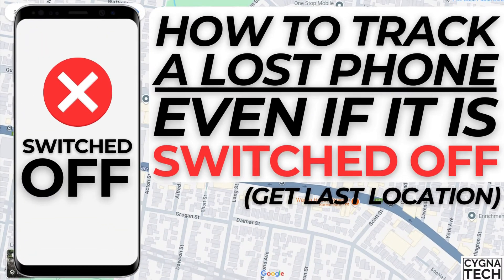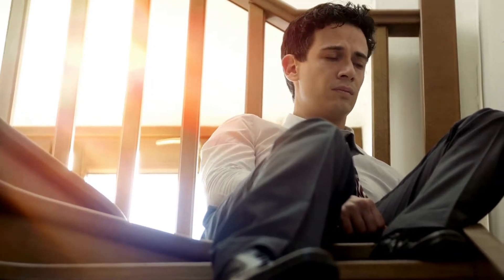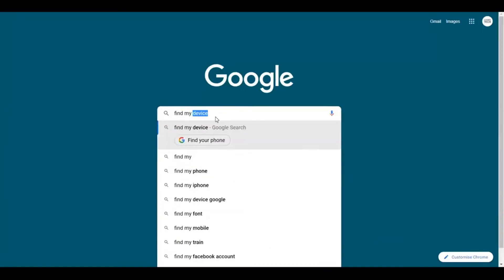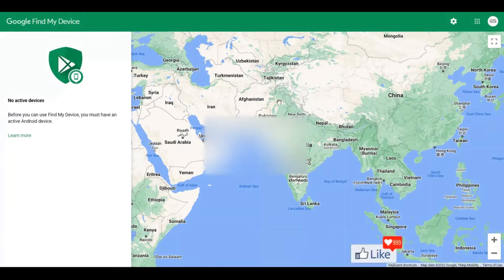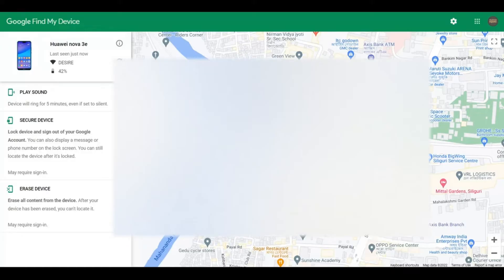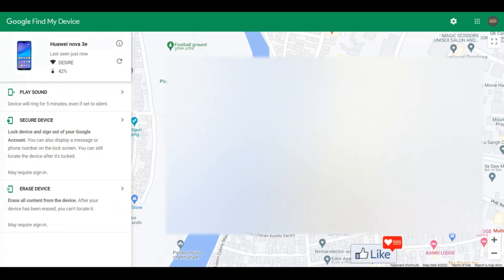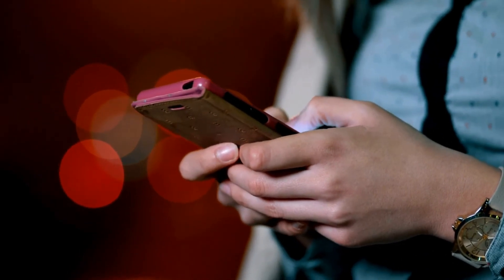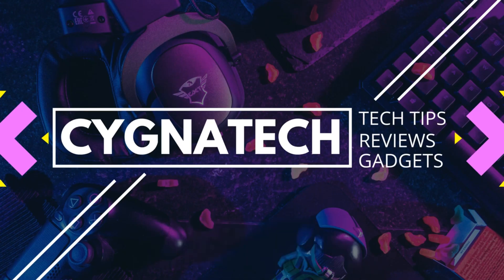How To Locate A Switched Off Phone ? How To Trace A Lost/ Stolen Phone That Is Switched Off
Cheers!!!
Ken
Team CYGNATECH